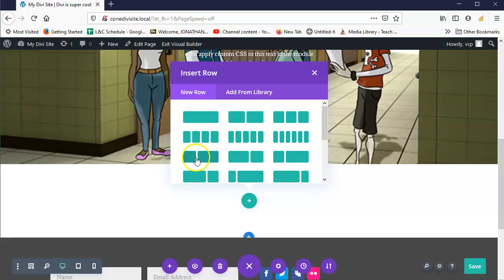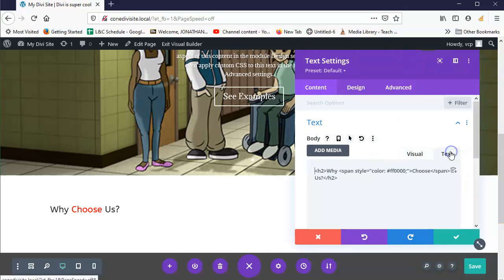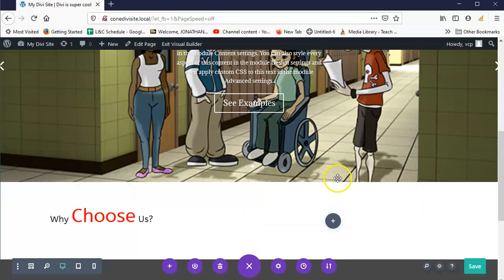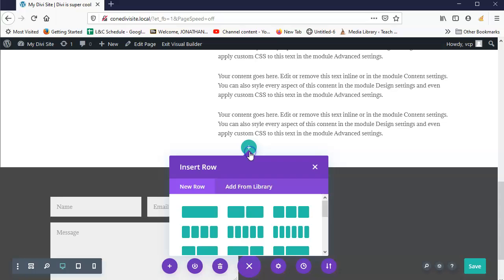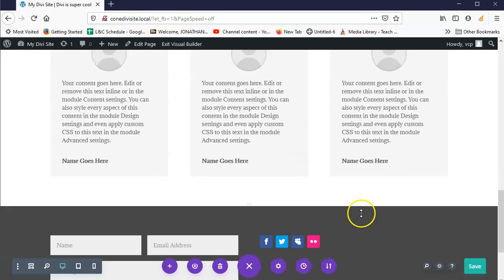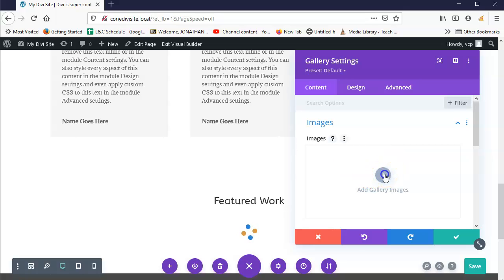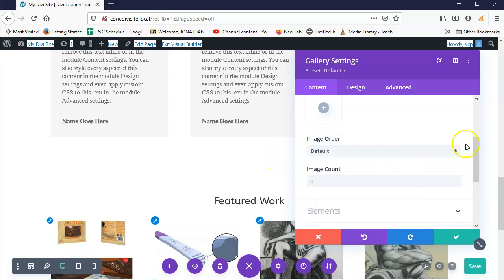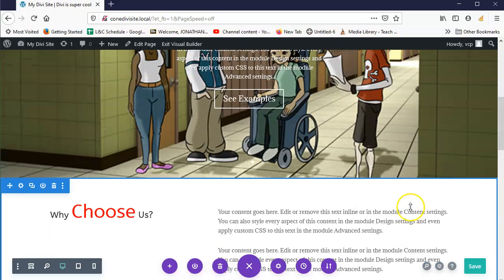Divi Child Site (page creation) Lab part 07